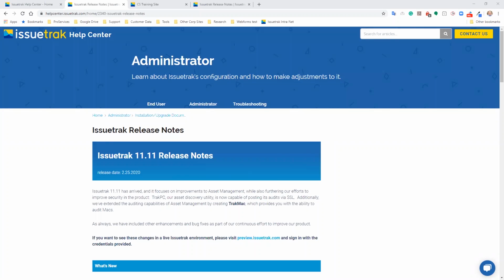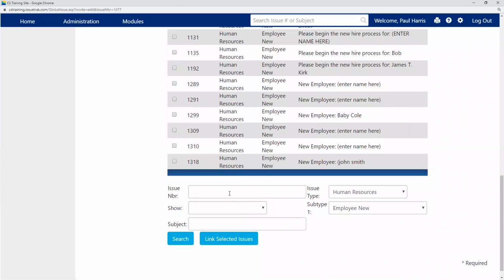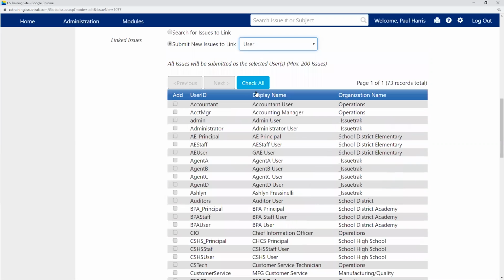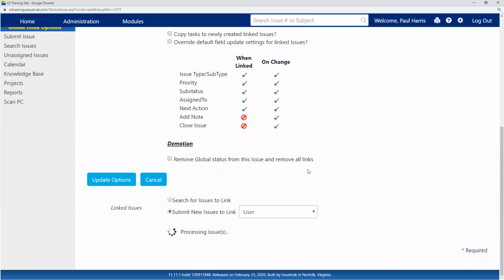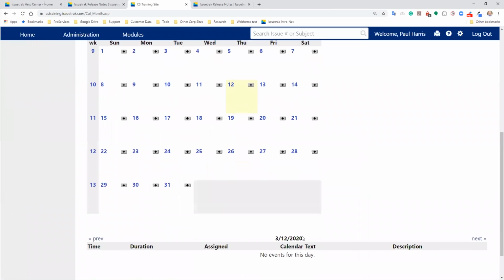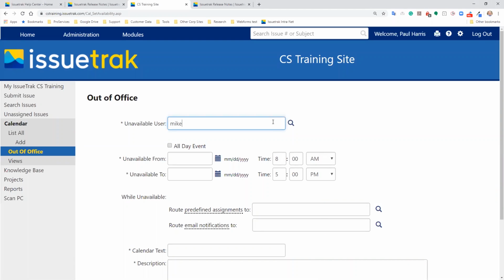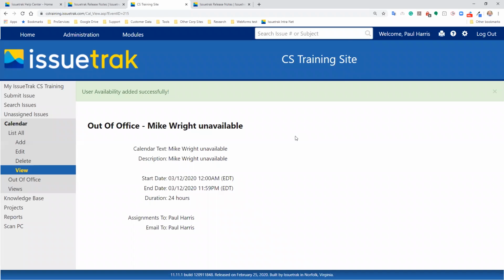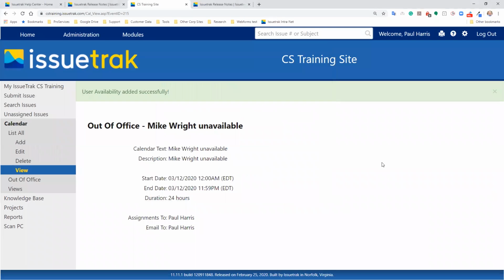New Features and Q&A | March 2020 Webinar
Our product experts will teach you about some new features in the latest version of Issuetrak and answer some audience questions from this March webinar.